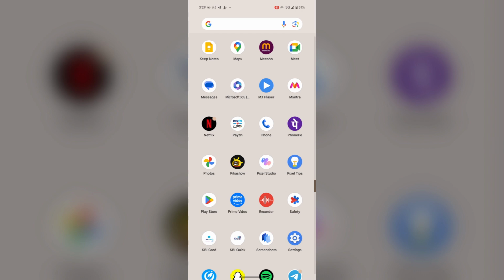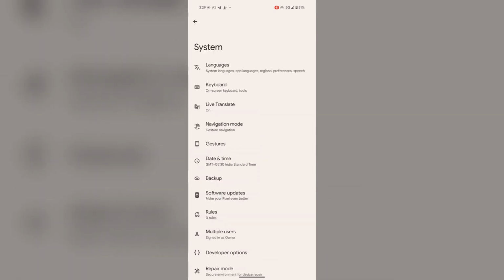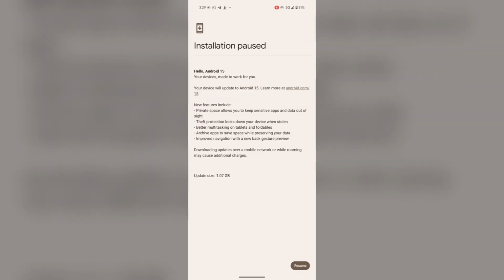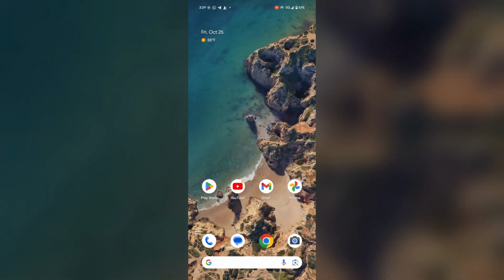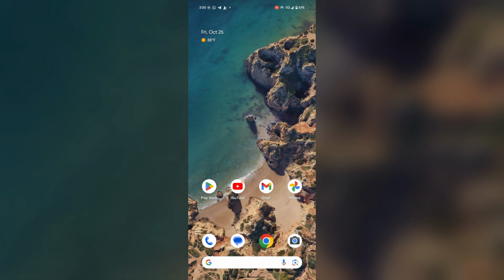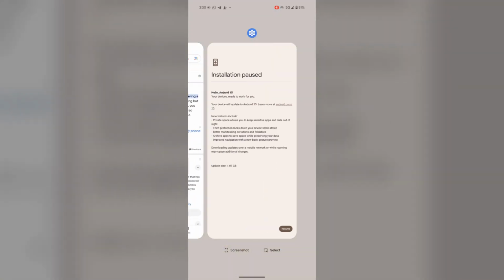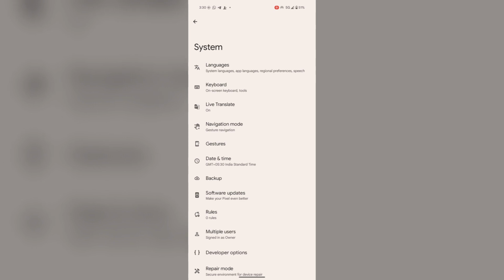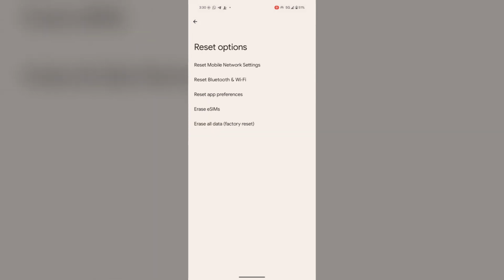Google Pixel 9/9 Pro (XL) Keeps Turning Off: Here's How To Fix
In this informative video, we address a common issue faced by users of the Google Pixel 9 and 9 Pro (XL) devices: unexpected shutdowns. We will guide you through a series of troubleshooting steps and solutions to help you resolve this frustrating problem. Whether you are experiencing random power-offs or your device fails to stay on, our expert tips will assist you in restoring your phone's functionality.

00:26 - Fix 1: Force Restart
00:53 - Fix 2: Check For Software Update
01:26 - Fix 3: Inspect Battery Health
01:39 - Fix 4: Reset Network Settings